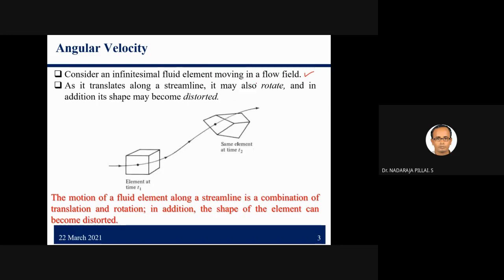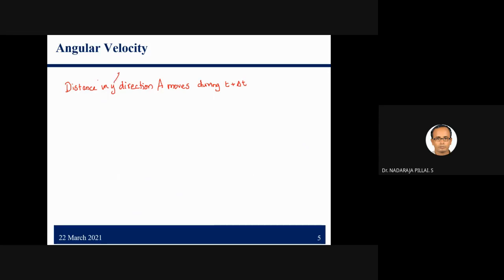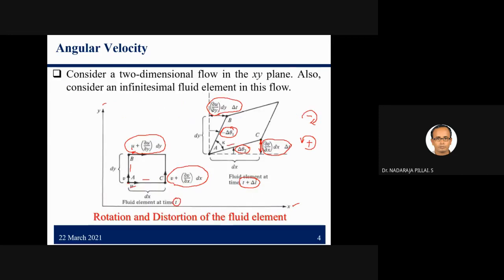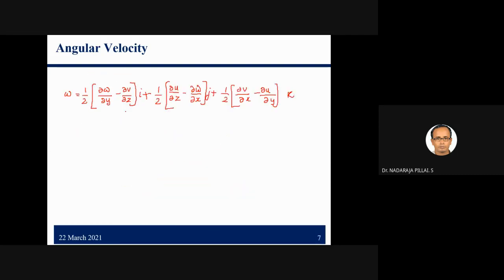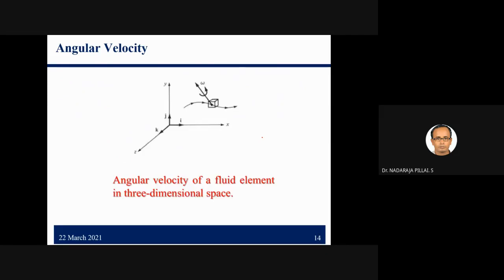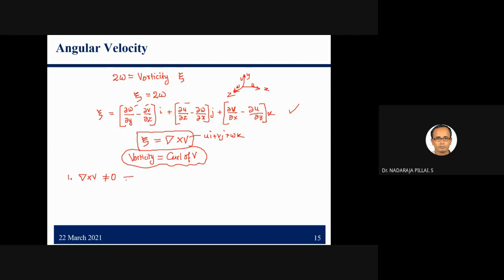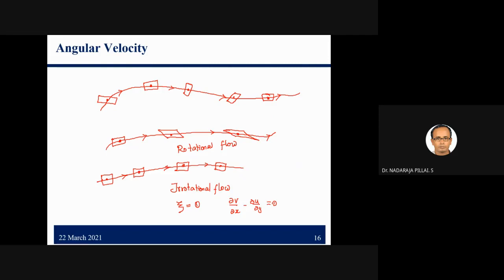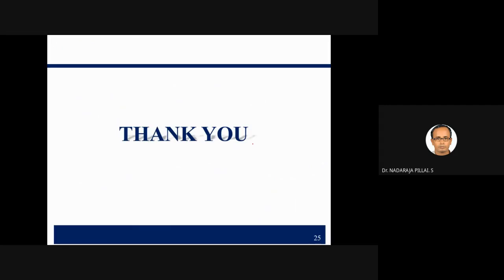Angular Velocity / Vorticity / Strain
Discussion on close view of the fluid element and its changes